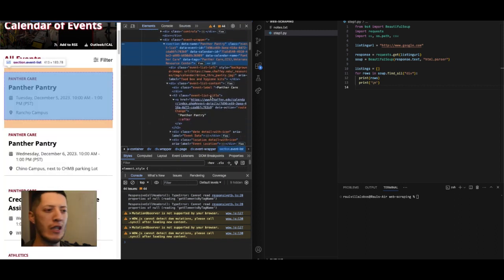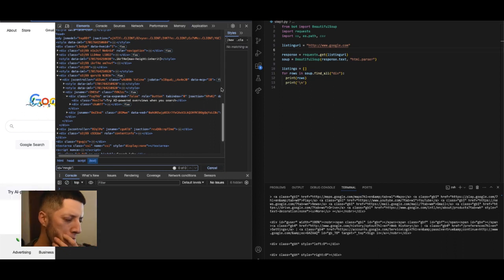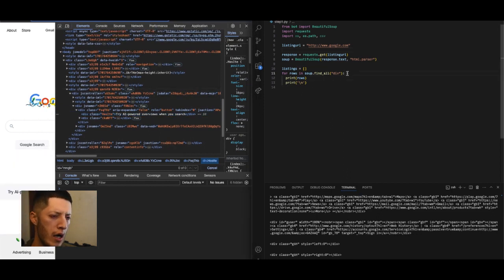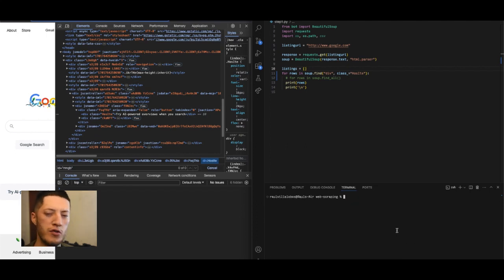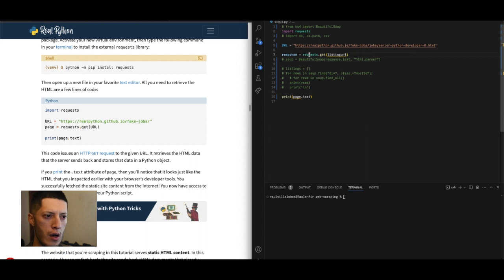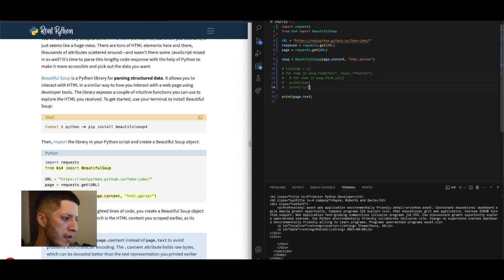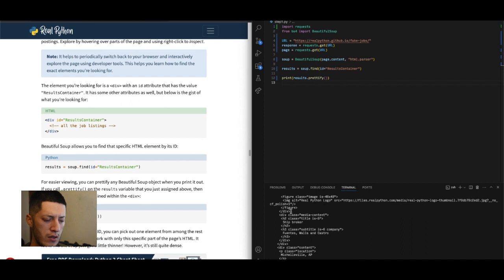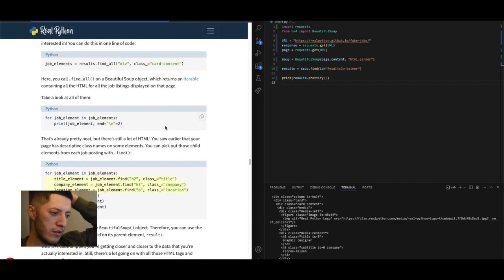Web Scraping Project #13